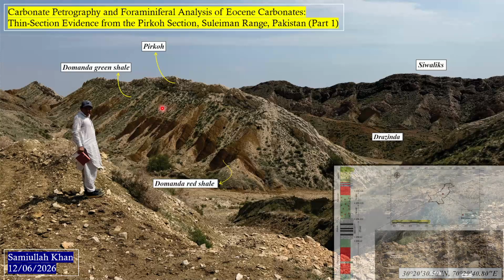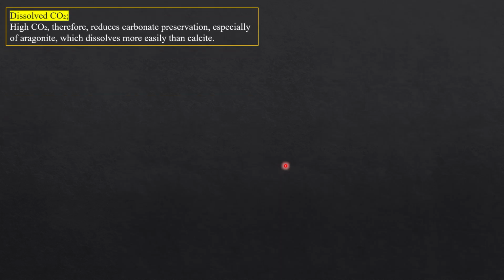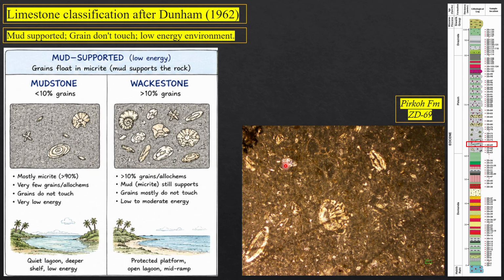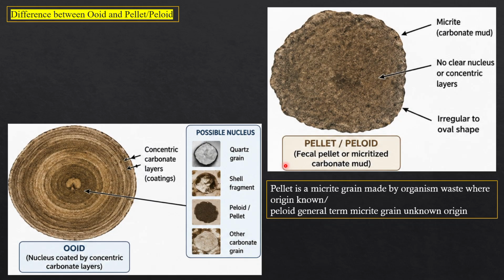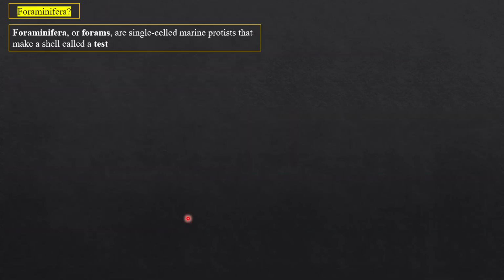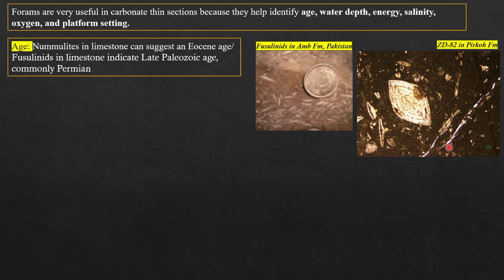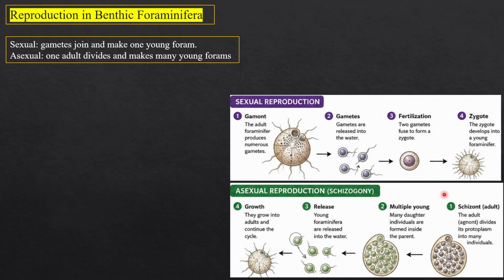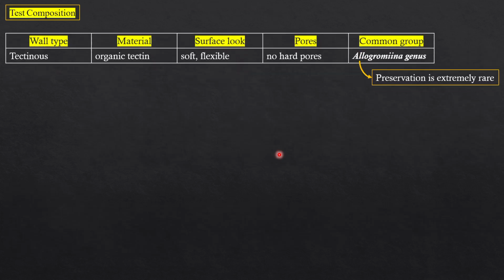Thin section study of Pirkoh section, Suleman Range, Pakistan (part 1)